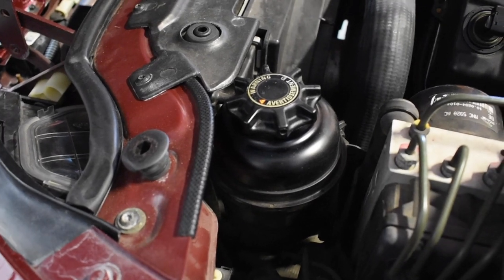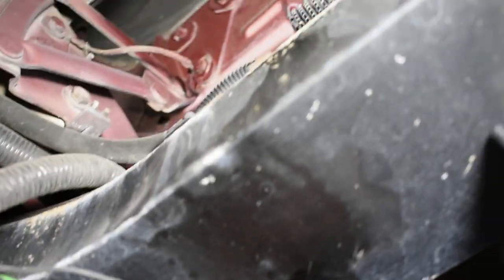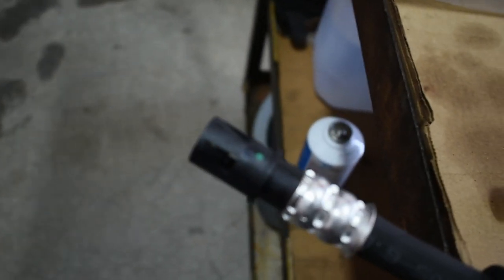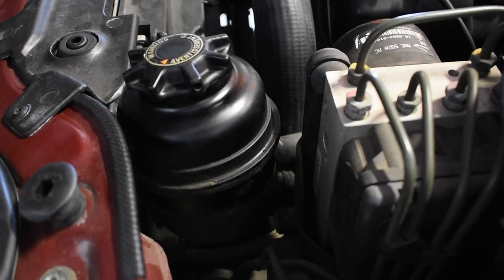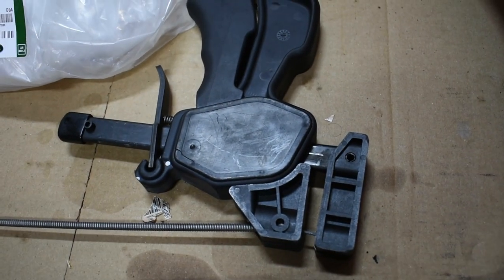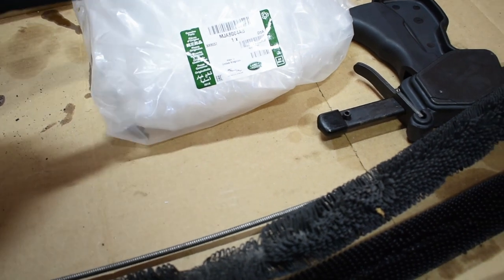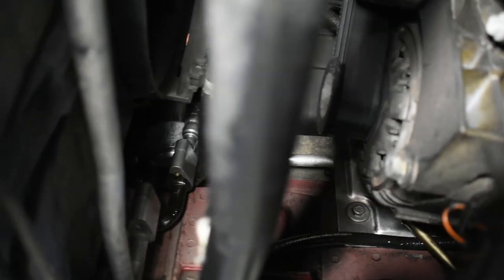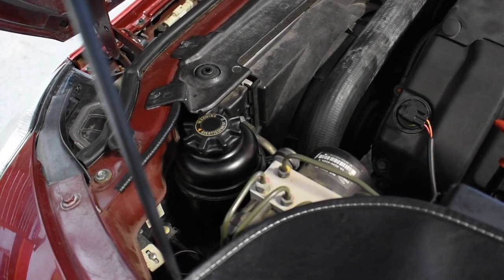XK8 Power Steering Cooler Replacement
Cooler was found to be leaking and had damage to the cooler elements. Just another old item failing. A coupe specialty tools explained as well. (Hose clap tool and quick disconnect release tool)